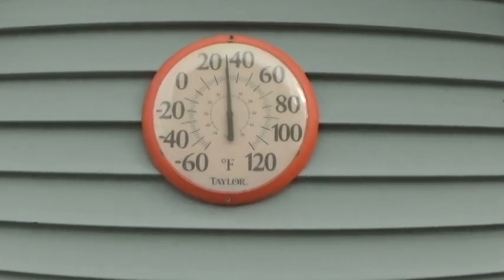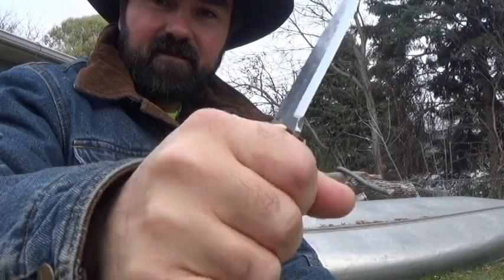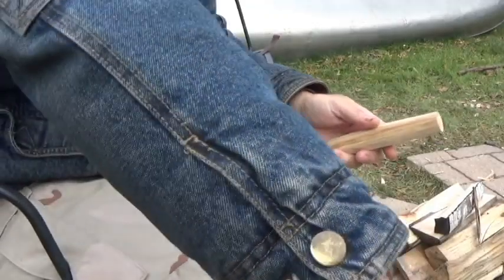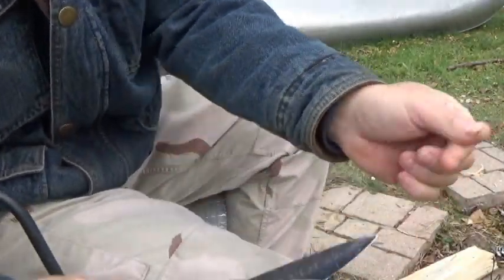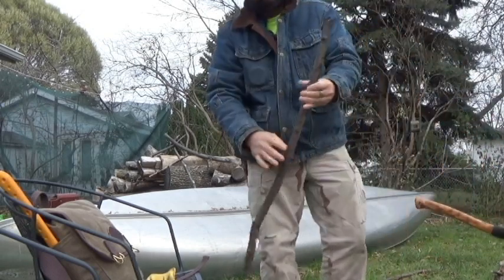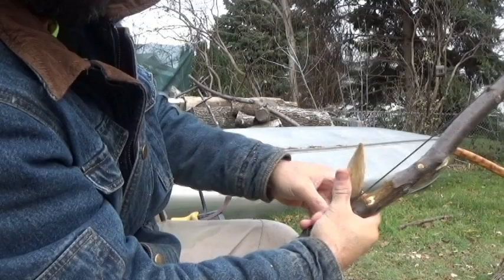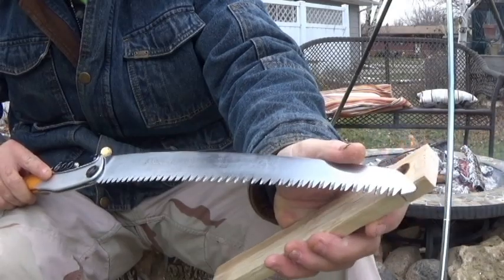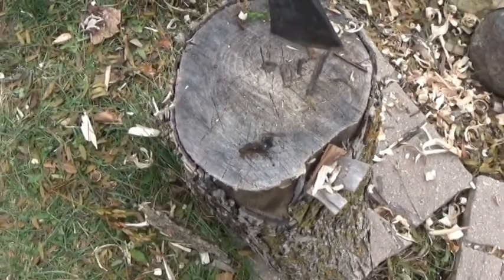Bowdrill basics how I do it..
Here I attempt to show you how to make and use a bowdrill to create an ember.